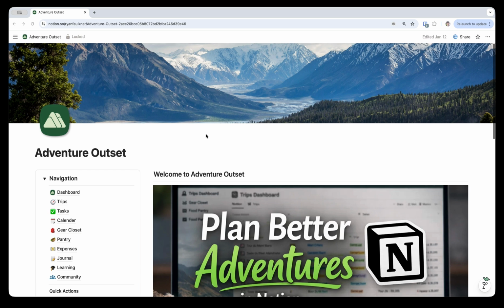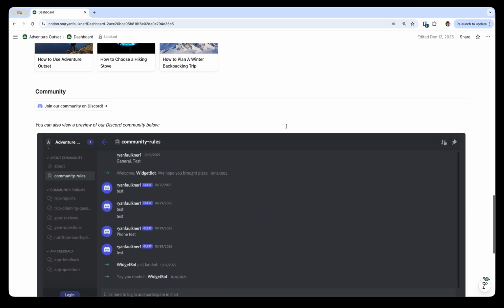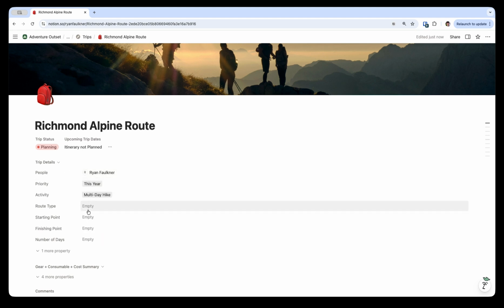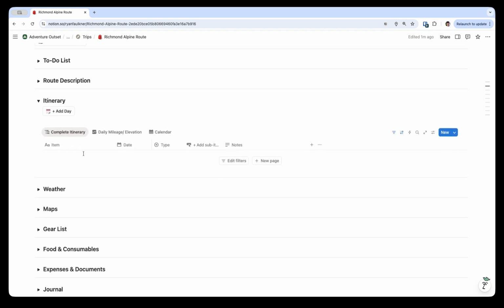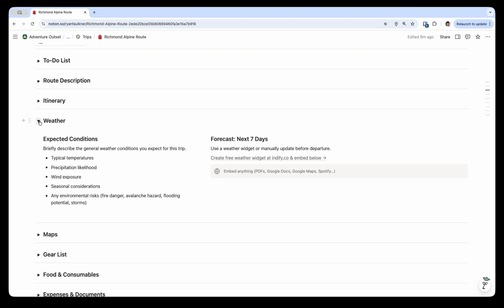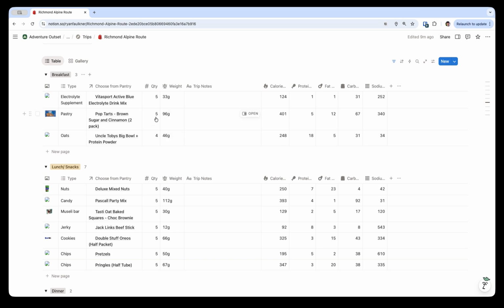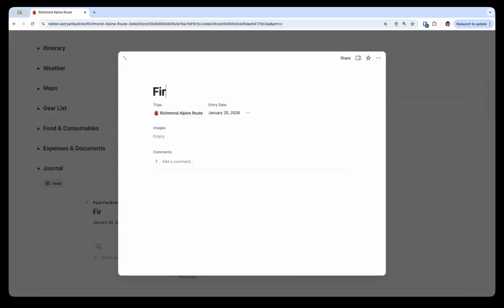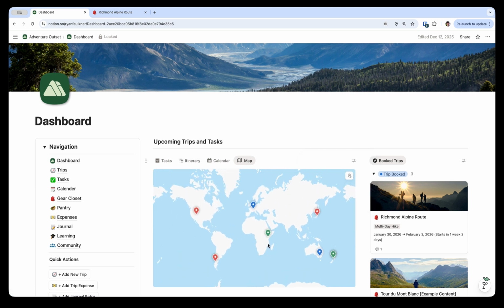Adventure Outset | The Ultimate Notion System for Trip Planning & Adventures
Adventure Outset is a Notion-based system designed to help you plan, document, and share your adventures — from simple weekend trips to multi-week expeditions.

In this video, I’ll walk you through how Adventure Outset works and show you how to get started planning your first trip. You’ll see how everything comes together in one clear system, including trips, tasks, itineraries, maps, gear, food, expenses, and journaling.

Whether you’re planning hikes, road trips, family adventures, or serious backcountry expeditions, Adventure Outset lets you plan at a level that feels right — simple when you want it, detailed when you need it.

⛰️ What’s included in Adventure Outset:
• A central dashboard for all your trips
• Built-in trip templates and automations
• Day-by-day itineraries and task planning
• Gear and food planning with automatic totals
• Maps, weather, expenses, and documents
• A built-in journal to record and remember each adventure
• Sharing options for friends, collaborators, or family

Your next step is simple: create your first trip, choose a template, and start planning your adventure.